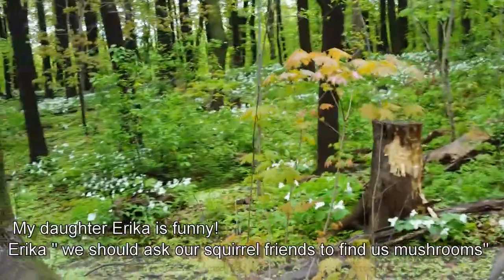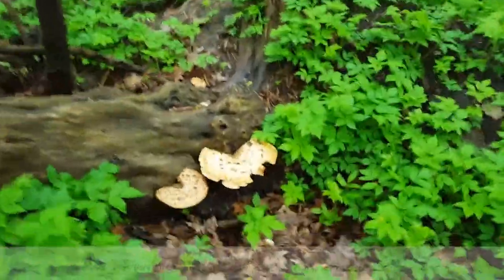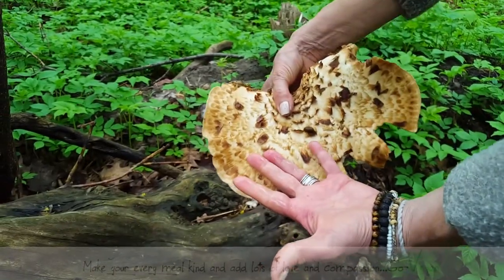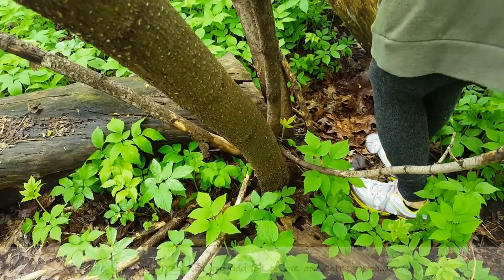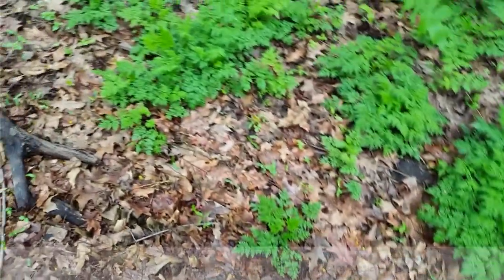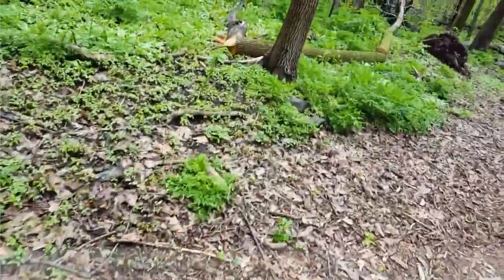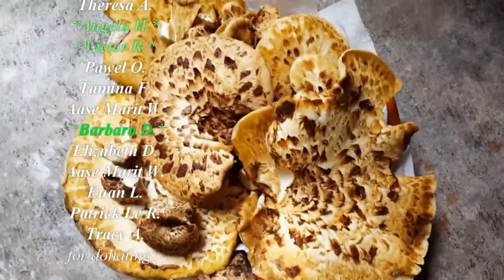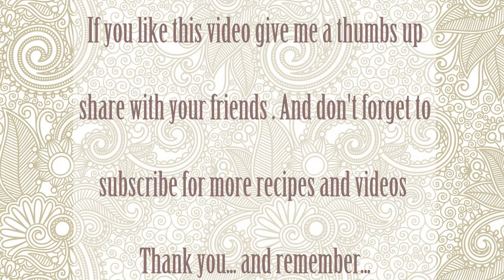VLOG AND HOW TO HARVEST WILD MUSHROOMS - FORAGING - FREE FOOD | Connie's RAWsome kitchen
when I find these very big ones I make broth with them. Cout out the softer more tender part to stirfry...and the rest does in the freezer for broth!!! ...Makes the best CHICKON BROTH!

MONTREAL, QUE.